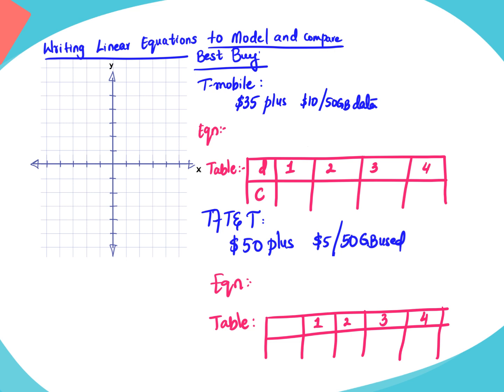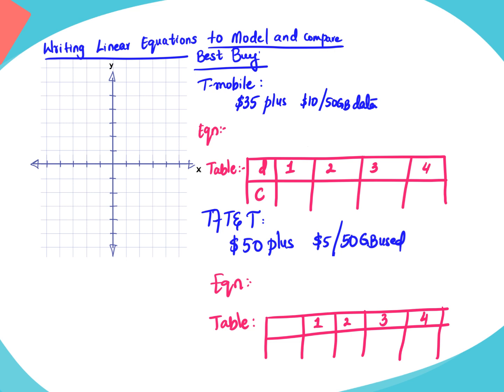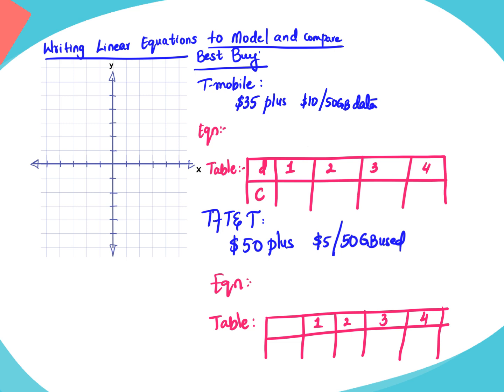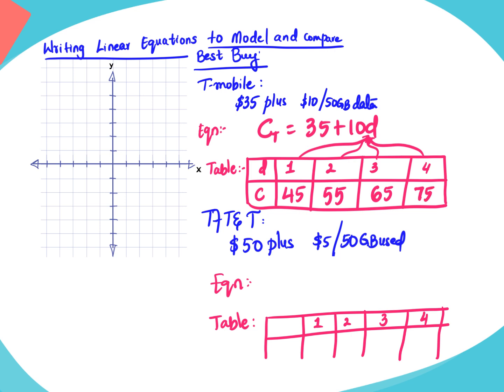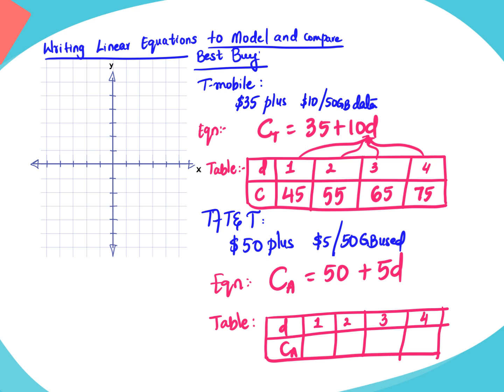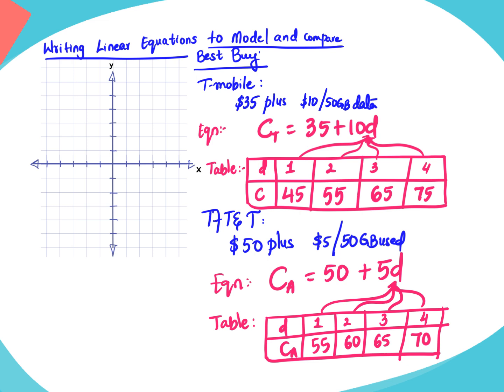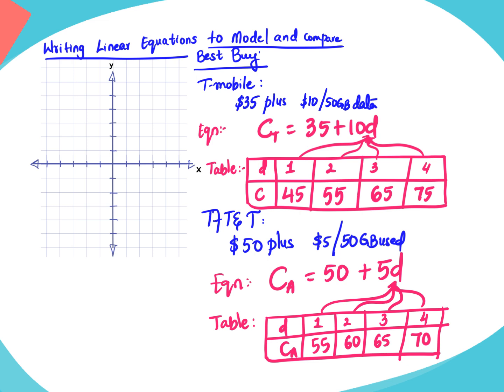Linear models using simultaneous equations ex1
Linear models - Year 11 Standard Maths
Applications of Linear relationships and Simultaneous equations.